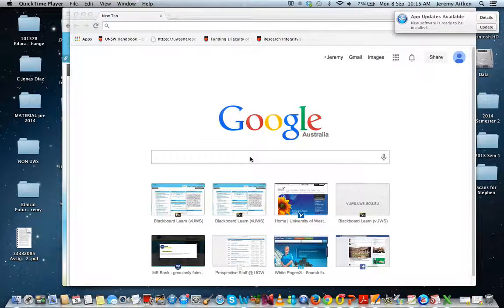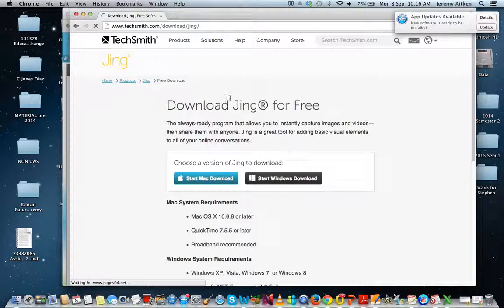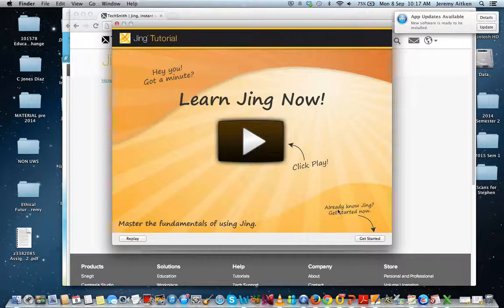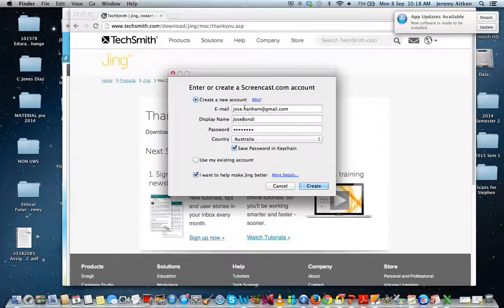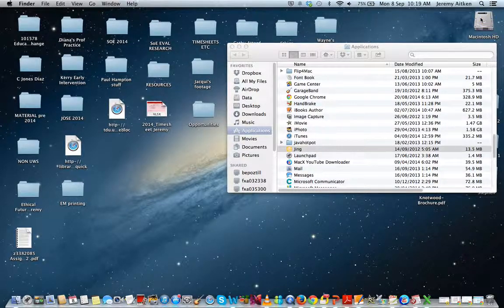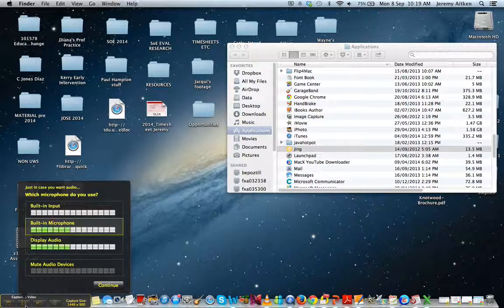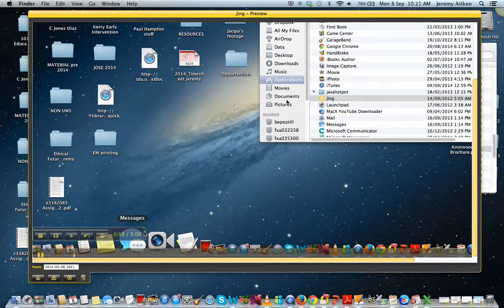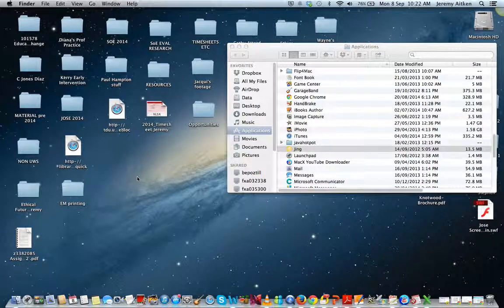Using Jing Screencasting - Jose's Instructions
This is for the students in the Turnitin study. The video contains instructions for how to download and use Jing. The Jing software is what you will use to video/audio record how you use the feedback from Turnitin.